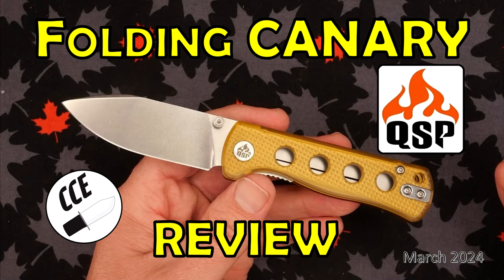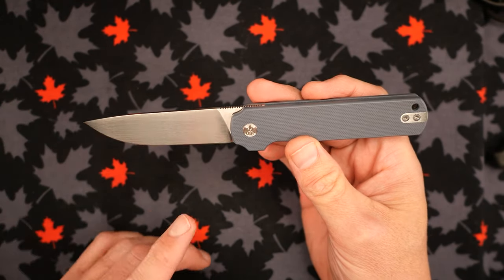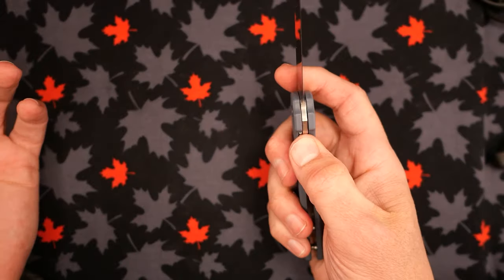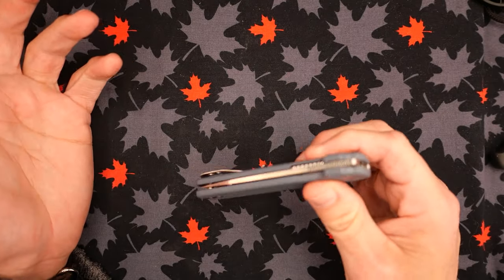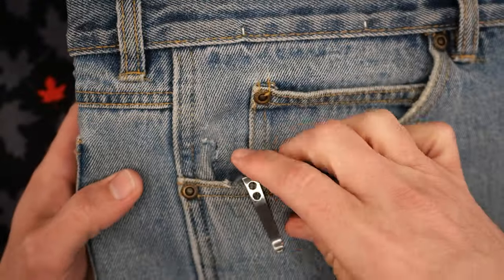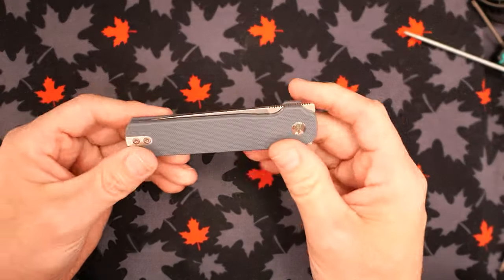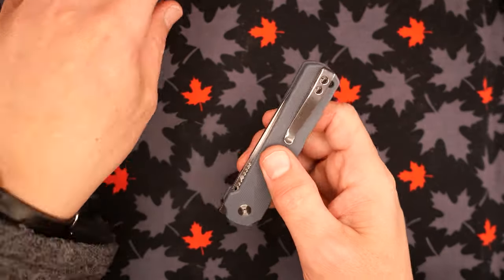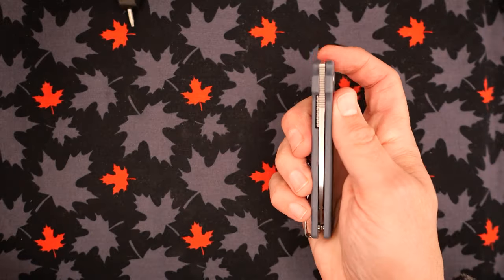Full Review of the QSP LARK QS144 x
EXPAND this section for information on ways you can support CCE and for places where you can buy the knives seen in our reviews.

Support CCE monthly (with benefits)
2. YOUTUBE MEMBERSHIP: Click "JOIN" on any of my YouTube videos.

Support CCE with a one time gift:
1.
3. Canadians can do e-transfer to CanadianCuttingEdge AT gmail.com

(Discount does not include knives.)
6) Knives-of-France.com - SAVE 10% (when you spend over $50USD)with code: CCE
9) KC Tools - BEST GERMAN SCRWDRIVERS and other hand tools:
10) Best LUBRICATION for your knives - Gunny Juice
Get it at Gritomatic.com (USA) or canadianknifecompany.com (CANADA)

lbry://@canadiancuttingedge#5

00:00 Introduction
01:16 Begin Tabletop Review
09:32 Teardown
13:28 Measurements & Price
17:29 Summary